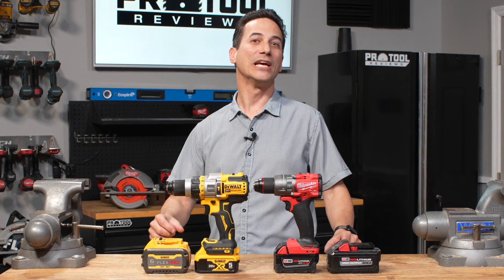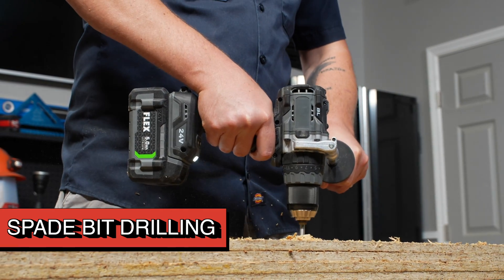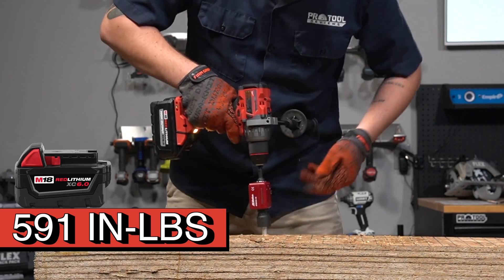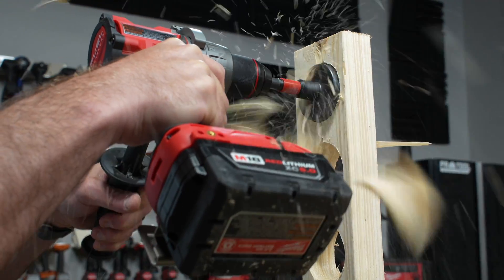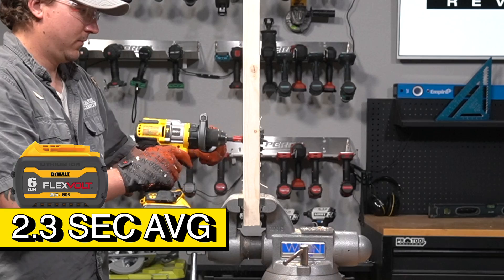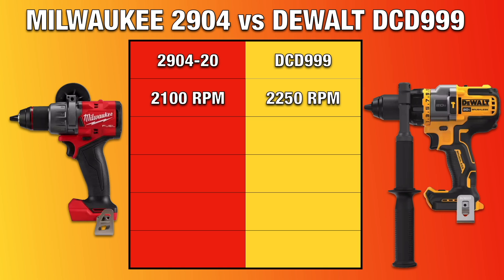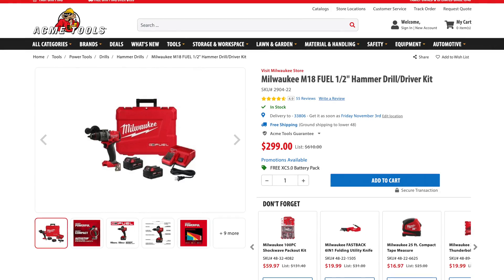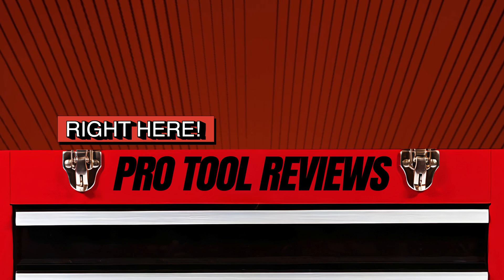Milwaukee vs DeWalt Hammer Drill - Flexvolt DCD999 vs M18 Fuel 2904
Battle of the titans, Milwaukee vs Dewalt! In this video, we have their flagship hammer drills, the DCD999 Flexvolt Advantage Hammer Drill for DeWalt, and the M18 Fuel 2904-20 for Milwaukee Tool!

We run these tools through various application tests, including a practical soft torque test, two variations of wood drilling using a spade bit and a 2 9/16" self feed bit, and concrete drilling in a controlled 4000 PSI block of concrete.

After testing and sharing our results, you'll get the lowdown on the specifications, features, prices, and all the other key information you need to know before making the call on which of these drills is for you!

So, who you got? Team Milwaukee vs Team DeWalt!